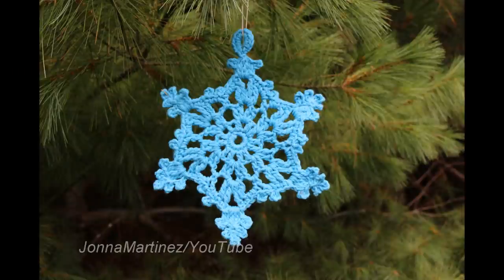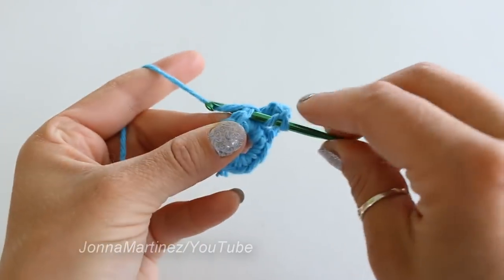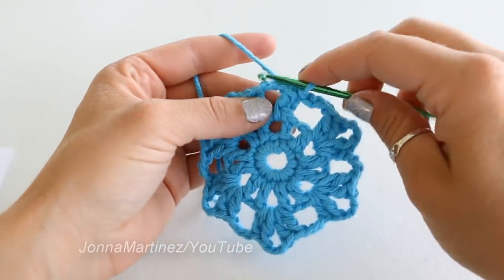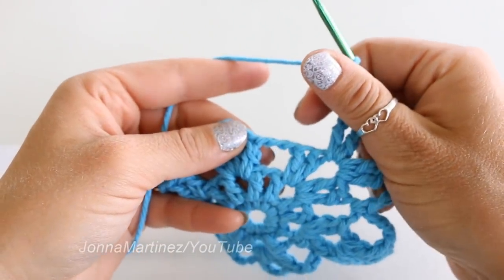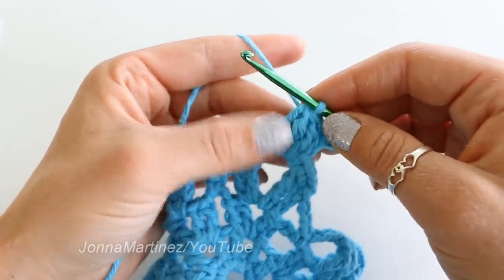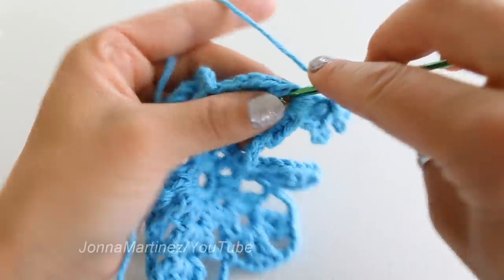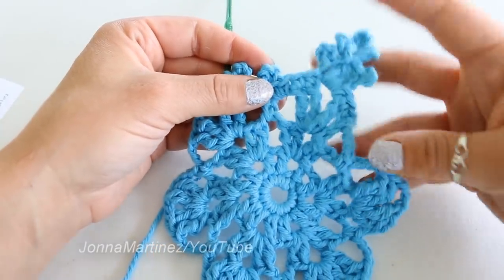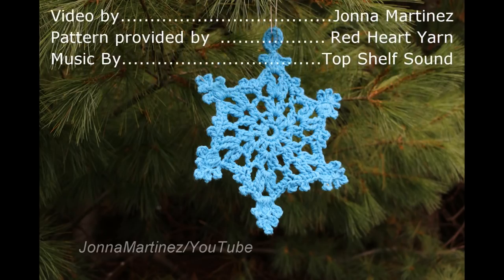How To Crochet A Snowflake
In this video I will teach you how I crochet this easy snowflake. The pattern is free at Red Heart. com and the link is here~

Song: Aurora [Top Shelf Sounds]
Artists: FIN & OMEGA

I used !00% cotton peaches and Cream Yarn
F/5 3.75MM crochet hook
Yarn needle
Scissors

Beautiful crochet hook set:

Rose Craft Scissors:

Stitch markers in a super cute box:

Hope you are having a lovely crochet day!❤️❤️❤️